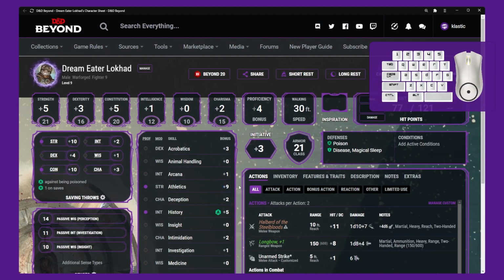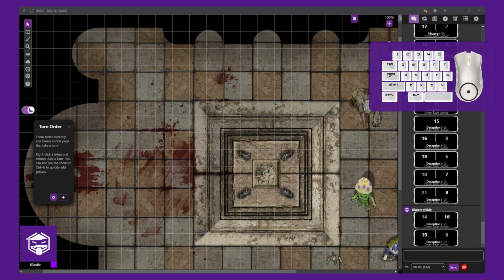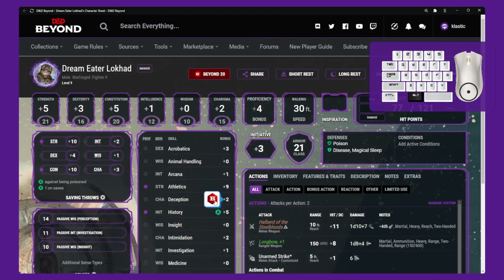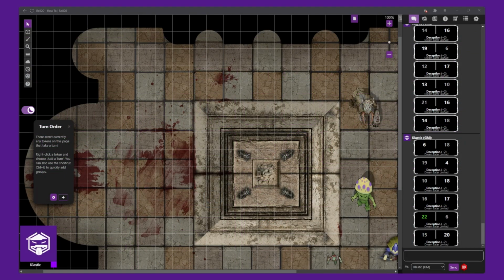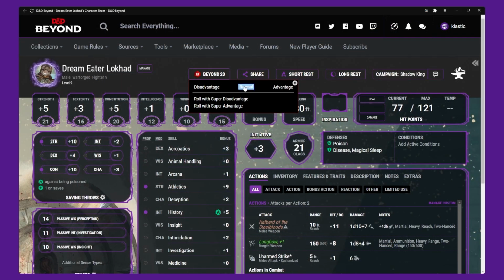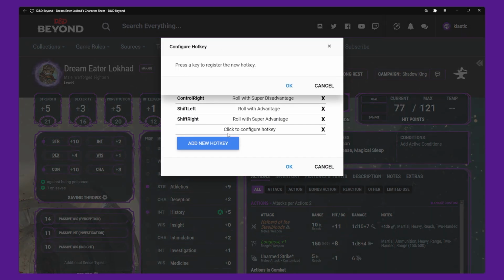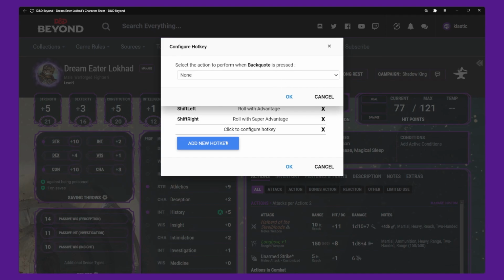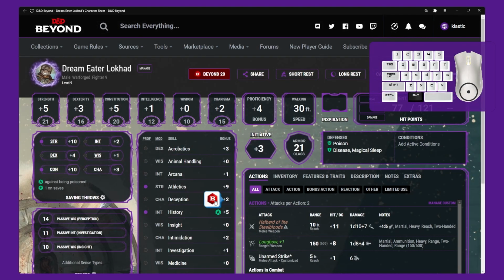How to use Beyond20 Hot Keys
In this video, we'll show you how to set up and use hotkeys in Beyond20. Beyond20 is a browser extension that lets you integrate your Roll20 games with DnDBeyond. Hotkeys are keyboard shortcuts that allow you to perform specific actions in the game with just a few keystrokes, making your gameplay more streamlined and efficient.

We'll walk you through the process of setting up a new hotkey and using it in-game, so you can start taking advantage of this powerful feature right away. Whether you're a seasoned gamer or just getting started, hotkeys can make a big difference in how you play.